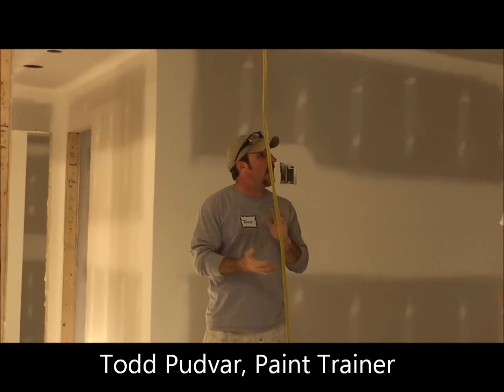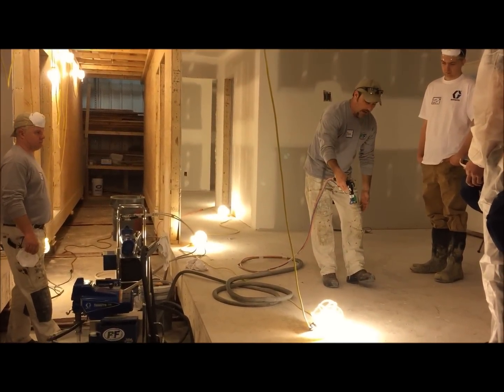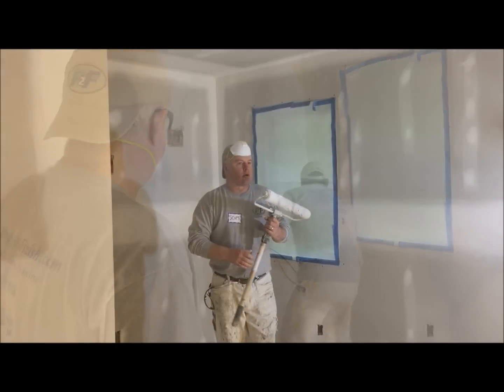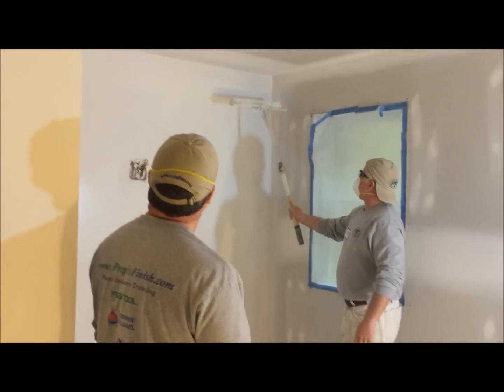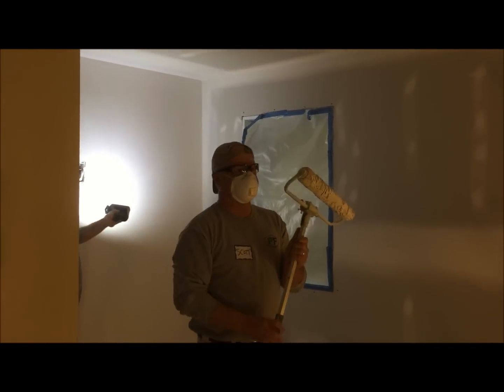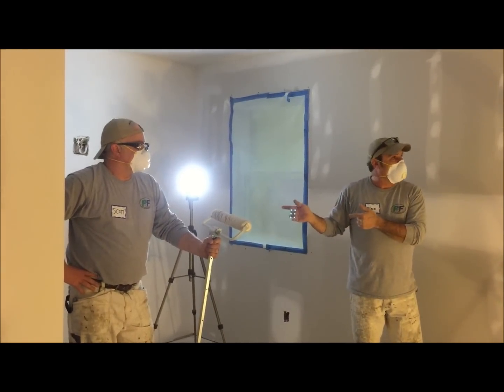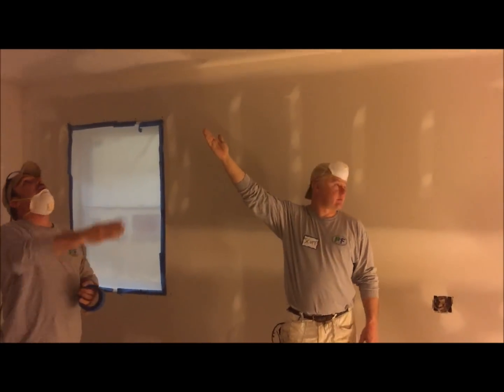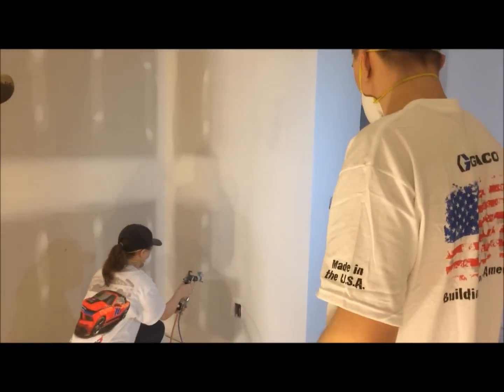Prep to Finish at GMTCC: Drywall Spray & Backroll Workshop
March 31, 2015: P2F returns to GMTCC for another round of training students on safe and efficient air assisted drywall spraying and backrolling with zero VOC primer. Worth noting, the students in this program built the house being painted.